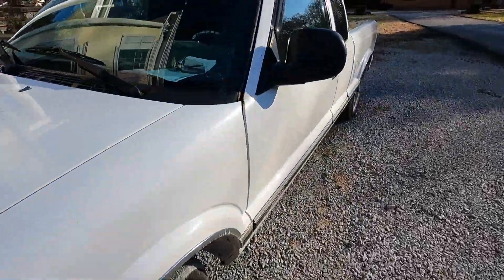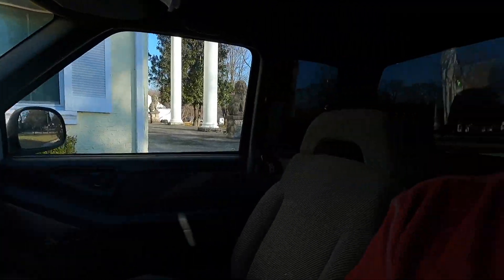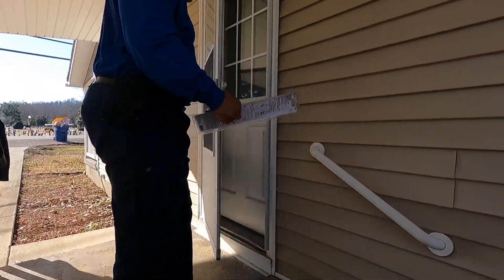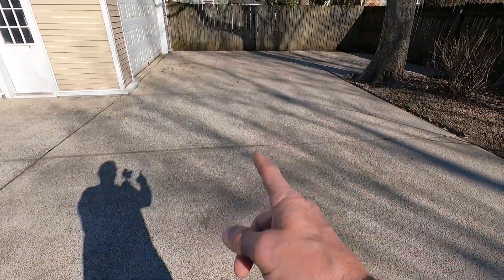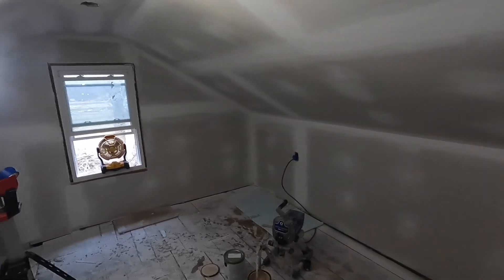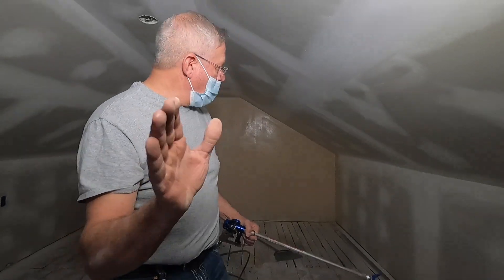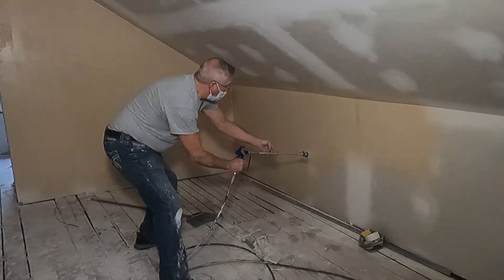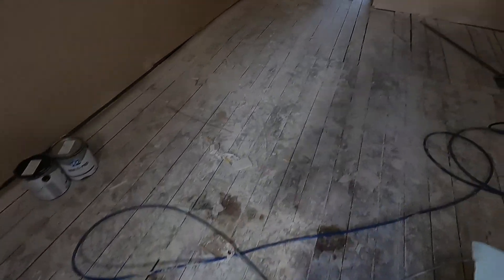Can't get away from my fans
I've rented the house I had to evict the people we stop by there for you to see then I go spray paint an upstairs.